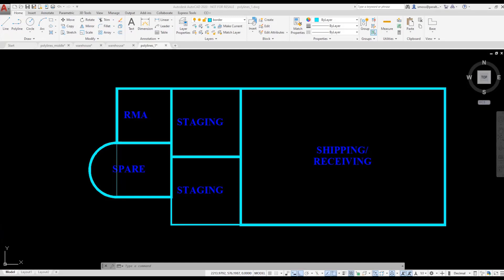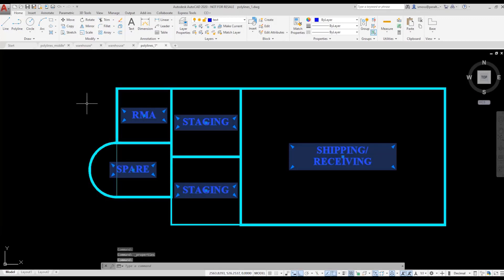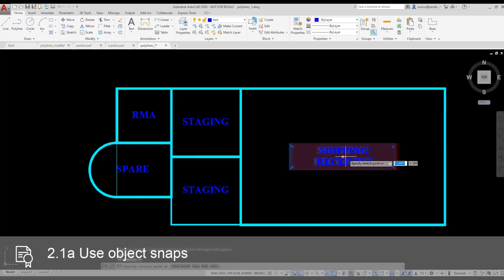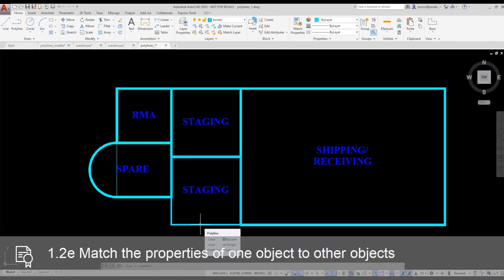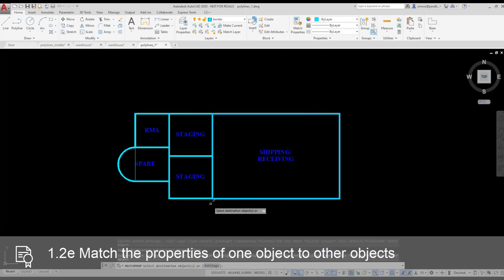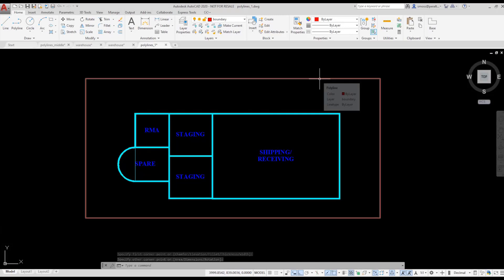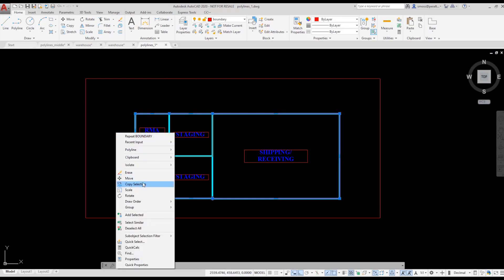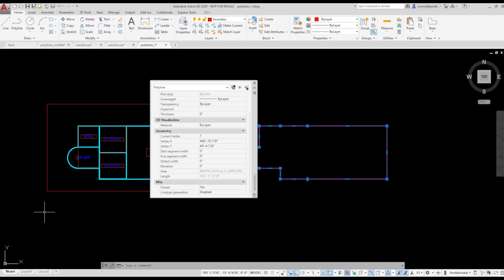Select similar objects Autocad English #2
Select similar objects Autocad English